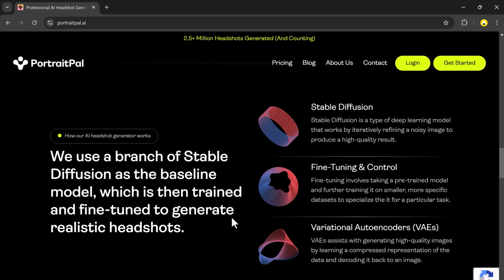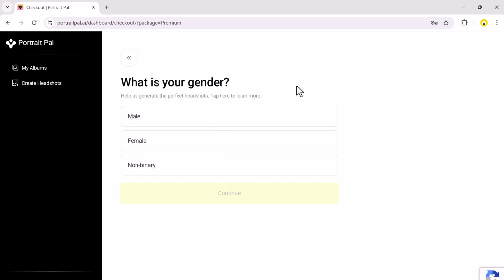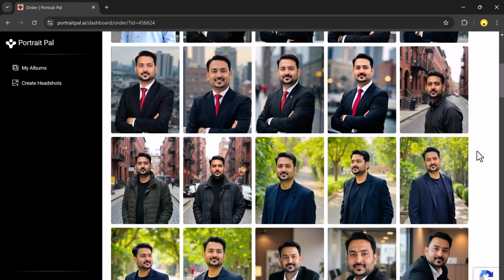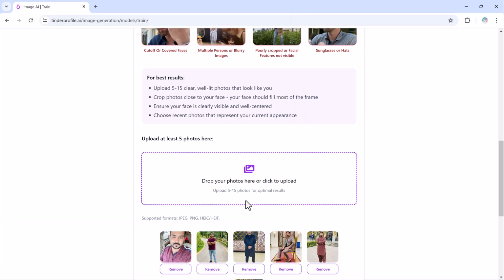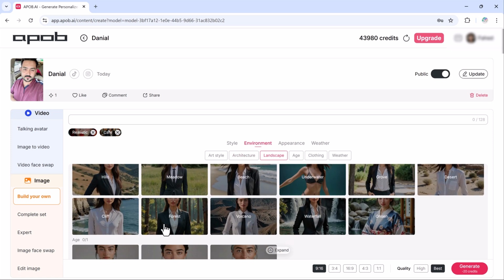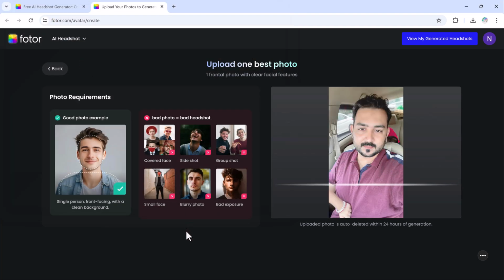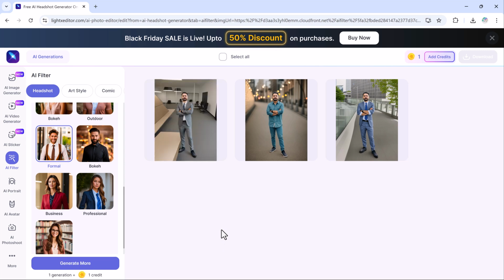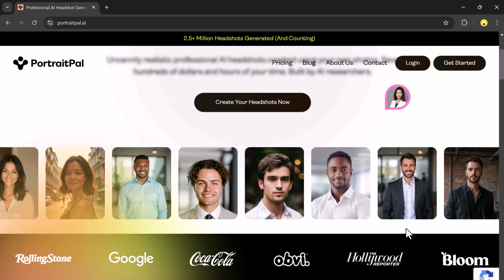I Tried 8 AI Headshot Generators — Here's the BEST One!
I tested 8+ AI headshot generators — and today, I’m sharing the absolute BEST ones with you!
If you’re looking to upgrade your LinkedIn, social media, or business profiles with stunning, professional-quality photos (without the hassle of a photoshoot), this video is for you.

✨ My #1 Recommendation: Portrait Pal
After extensive testing, Portrait Pal stands out as the most accurate, reliable, and user-friendly AI headshot generator. I’ll show you exactly how it works — step-by-step — and why it’s my top choice.

🛠️ Plus, I’ll also cover the other top tools you should know about:

TinderProfile.AI
Apob.AI
Fotor AI
LightX Editor
Aragon AI
and more!

🎯 Stick around till the end for a full breakdown and tips to get the BEST results!